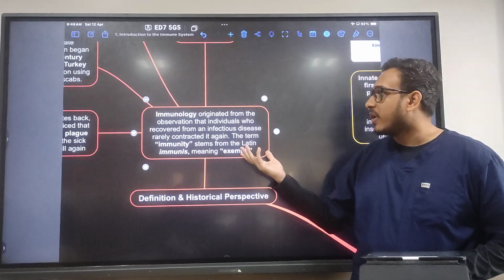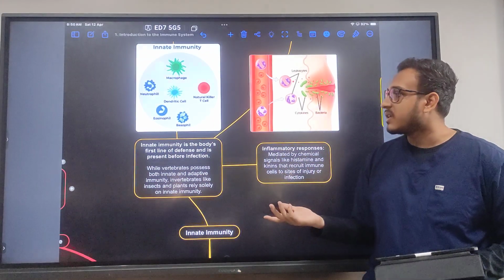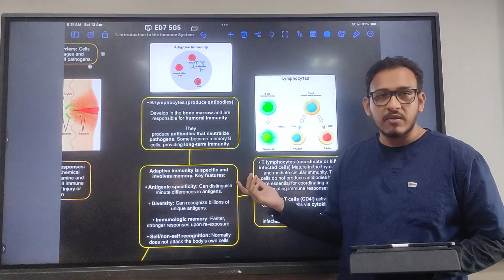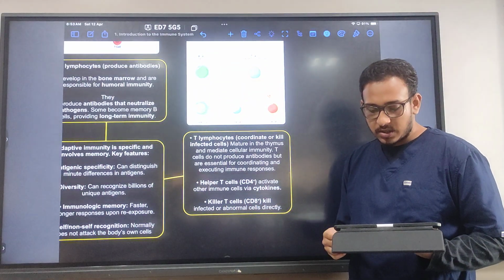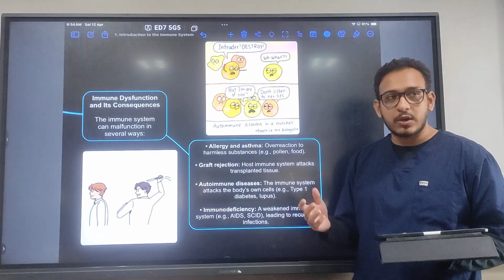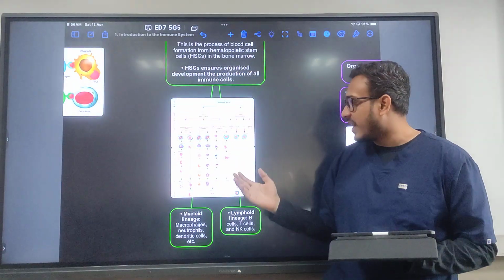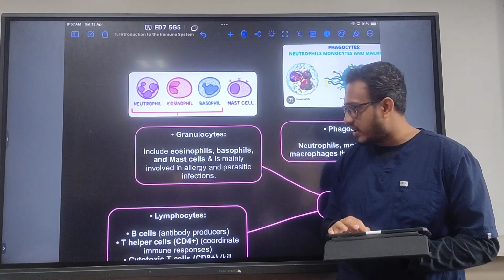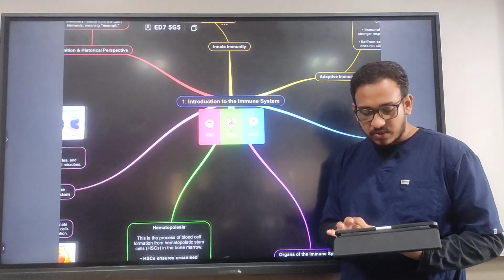Introduction to Immune System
Welcome to our video on the Introduction to the Immune System! 🧬 In this beginner-friendly guide, we’ll walk you through the basic structure and function of the immune system—your body's natural defense mechanism against disease.